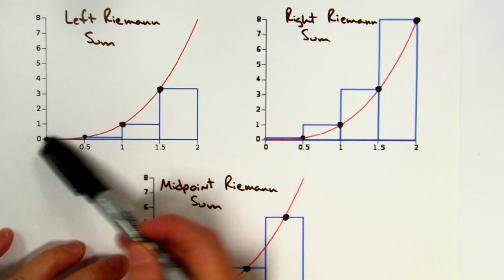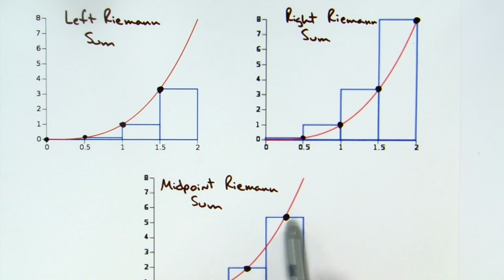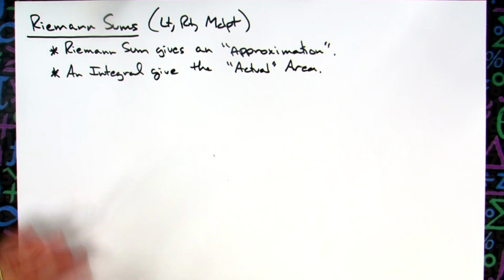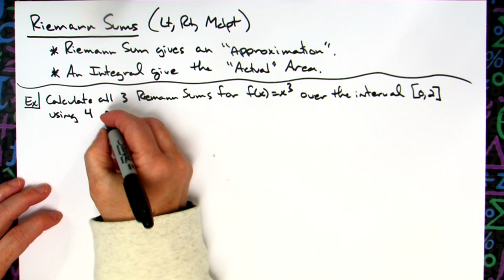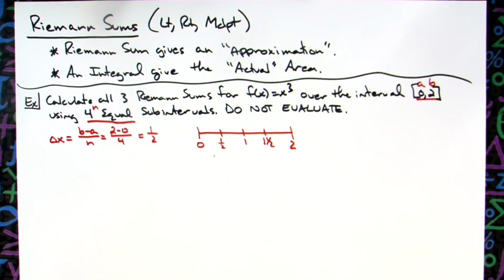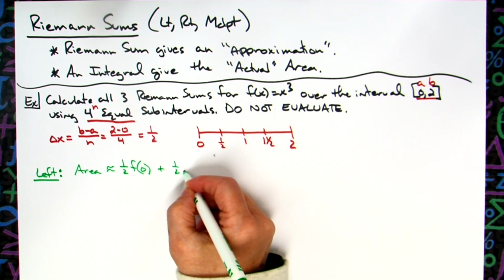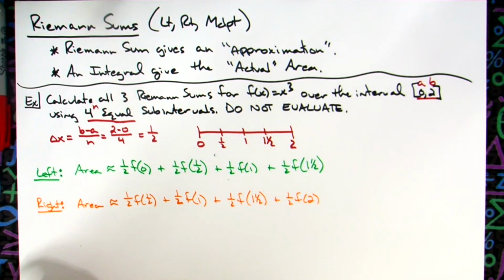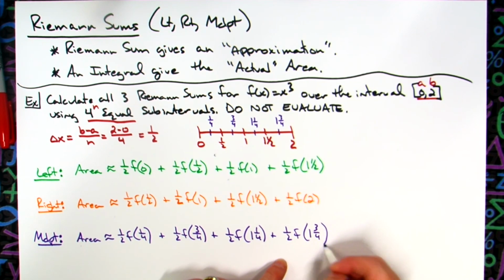Left, Right, and Midpoint Riemann Sums in Calculus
This video discusses the Left, Right, and Midpoint Riemann Sum and then goes through one example of showing each of the Riemann Sums for one problem.